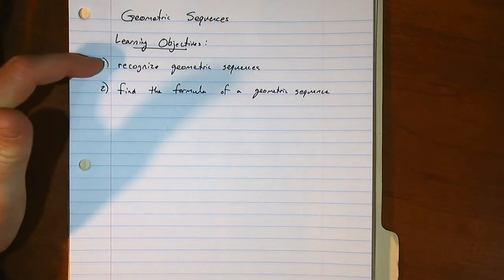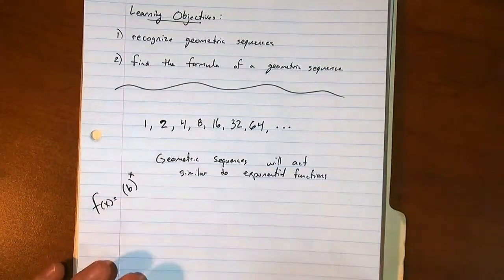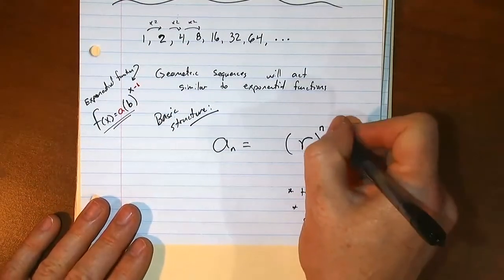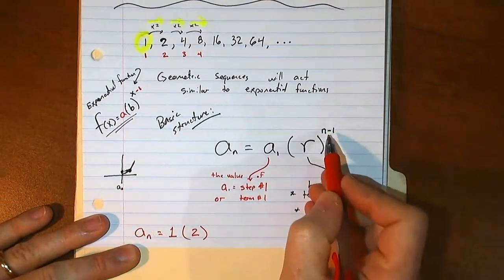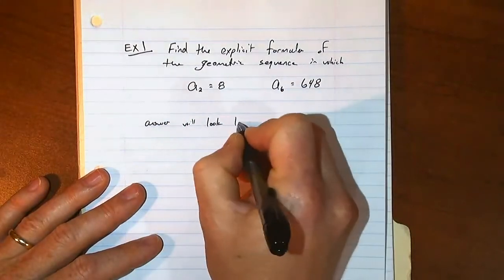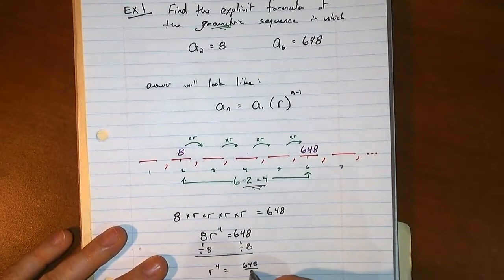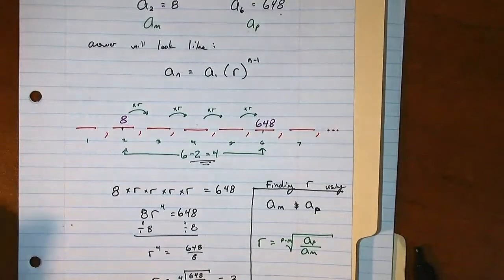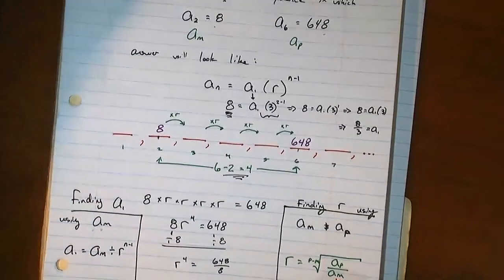Formulas of Geometric Sequences - derivation